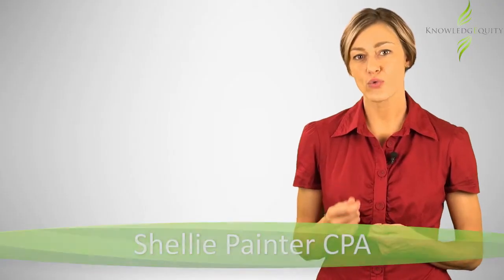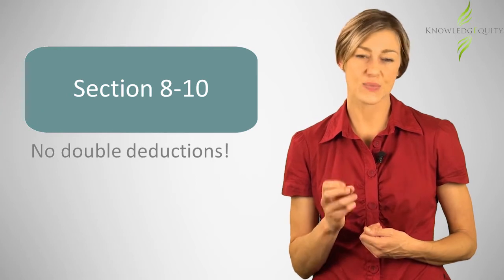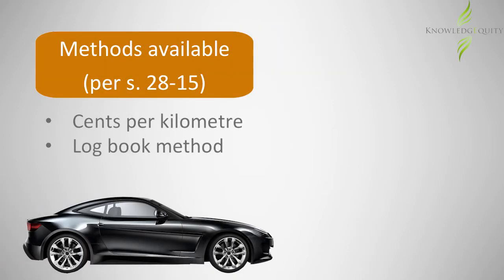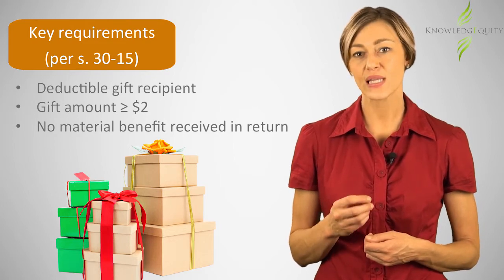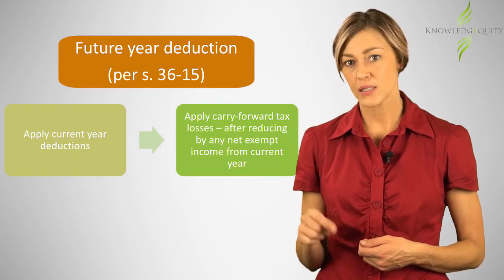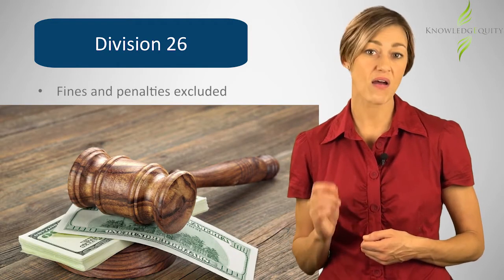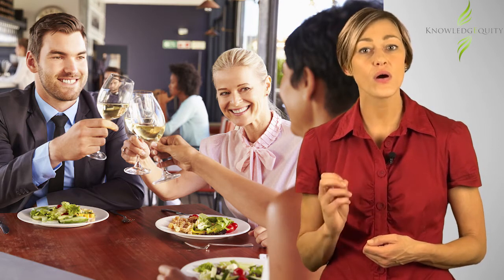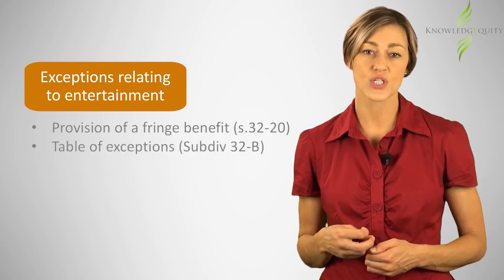CPA Specific Deductions